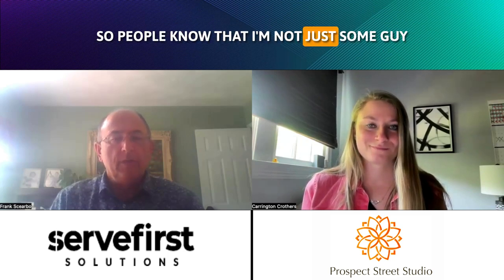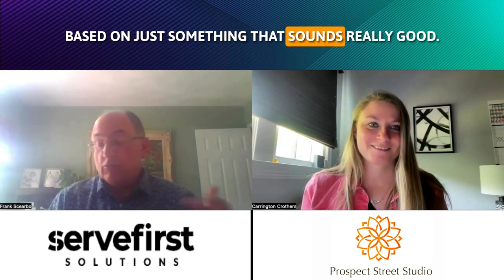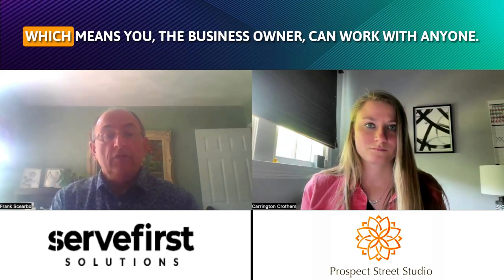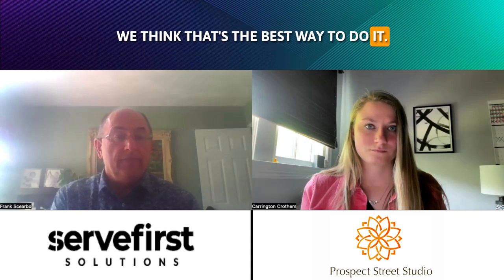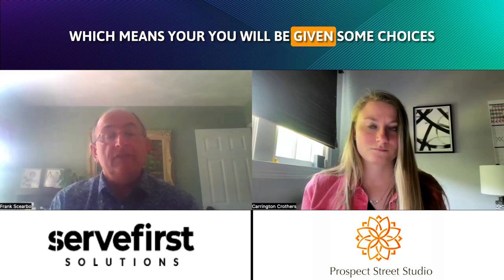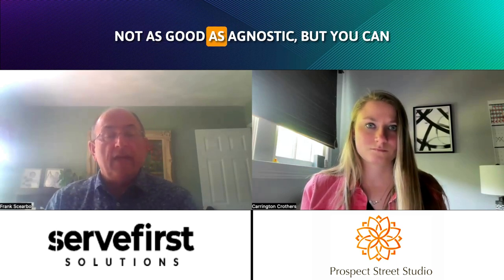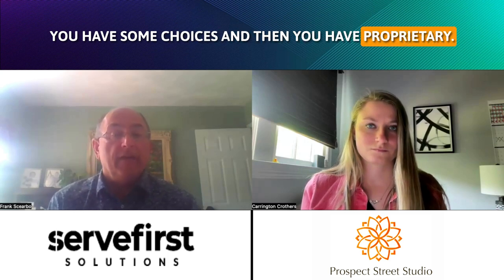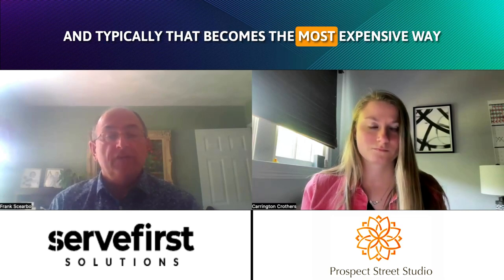Frank Scearbo - 04.Different Types Of Pos Systems Proprietary, Open Ended, Agnostic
Join Carrington Crothers, owner of Prospect Street Studio and a top ecommerce product photographer in Massachusetts, as she interviews Frank Scearbo on the different types of POS systems—proprietary, open-ended, and agnostic. They explore the benefits and drawbacks of each type and discuss how choosing the right system can impact your business's growth. Carrington also highlights the role of effective marketing photography in building a strong ecommerce presence.

Carrington is the owner of Prospect Street Studio, an ecommerce photography agency located in Worcester MA. She specializes in working with CPG & Food/Beverage brands on creating marketing photography and creating sales oriented product imagery to increase conversions and reduce return rates.

Connect with Carrington Crothers and Frank Scearbo to learn about photography and credit card processing for ecommerce brands.

Connect with Carrington:
to learn more or reach or to her directly at
to New England and Nationally. Ask her about her virtual photography process.

Hey guys, I'm here with Frank Scearbo, and today he's going to talk about different types of POS systems: proprietary, open-ended, and agnostic. Frank, I'm happy to have you here, and I'll let you take the lead.

Thank you, Carington. Just so you know, I'm not just some guy giving opinions. I've been in the electronic payment space for 25 years, dealing with the issues and complaints from business owners.

First off, we're not a POS company. We don't sell POS systems, and it doesn't matter to us which one you use. There are three categories of POS systems: proprietary, open-ended, and agnostic. These categories don't affect how the system works but rather who controls your processing company.

Often, POS companies choose your processing company for you, which can lead to higher credit card fees—sometimes 10-30% more. For instance, choosing a $4,000 POS system over a $5,000 one may seem like a savings, but if it ties you to higher fees, you end up paying more in the long run.

Agnostic systems let you choose any processing company, which we think is best. Open-ended systems give you some choices, and proprietary systems lock you into their chosen processor, usually the most expensive option.